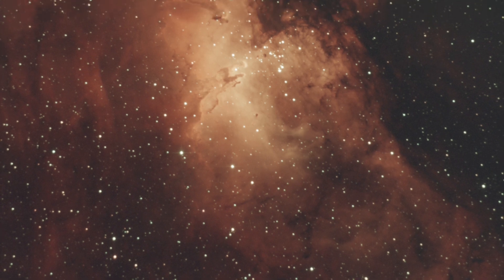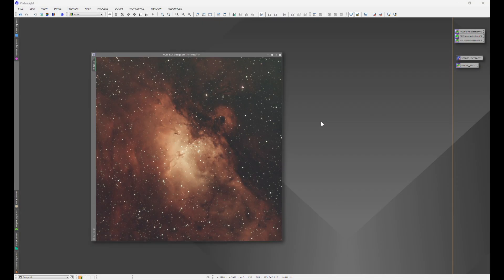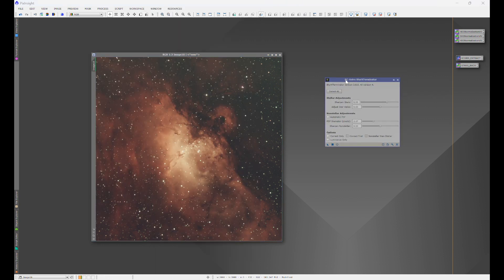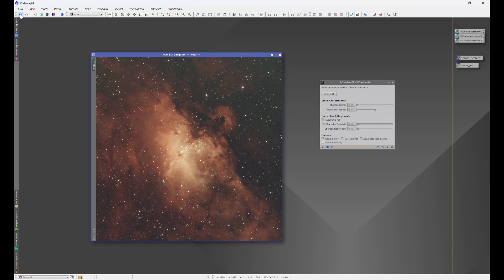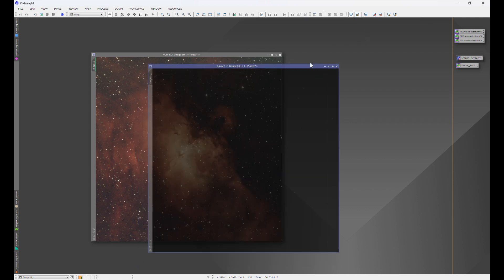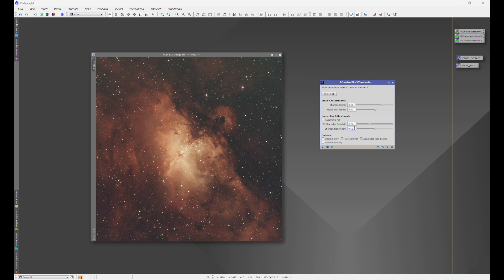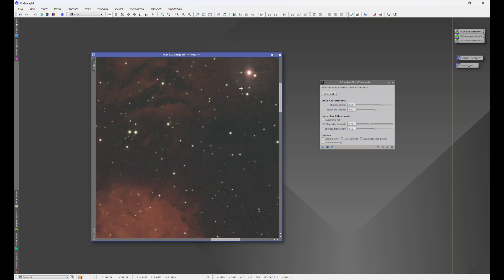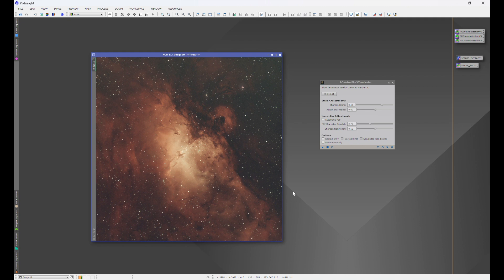Unleash the Power of BlurXterminator within PixInsight: Your Guide to Better Astrophotography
Welcome to another exciting video! Together, we are going to unlock the power of the cosmos with RC Astro BlurXterminator! In this episode of our PixInsight series, we delve into the capabilities of this powerful tool and show you how to use it to enhance your astrophotography and make ease of your post processing within PixInsight! Whether you're a novice stargazer or a seasoned astronomer, this tutorial is designed to help you capture the universe in stunning detail. 🌌🔭

Share your experiences with RC Astro BlurXterminator in the comments below. I love hearing about your astrophotography adventures! 👍🔔🌠

For a table of contents of the PixInsight Series, check out this video with links to the videos:

Want a quick pep talk and risk free, easy way to learn PixInsight? Check out this video:

Want to learn about WBPP and how to preprocess your images? Check out this video:

Want to learn how to color calibrate your images with Spectrophotometric Color Calibration? Check out this video:

Want to learn an easy way to remove the stars from your image for separate processing? Check out this video about RC Astro’s StarXterminator:

Want to learn how to remove unwanted gradients or even out an uneven background using Dynamic Background Extraction? Check out this video:

Want to learn how to remove excess noise from your images effectively and easily? Check out this video:

Want to learn how to properly and easily stretch your image? Check out this video:

Want to learn how to easily stretch your stars with Histogram Transformation? Check out this video:

Want to learn how to create and easy mask to elevate your image? Check out this video on how to use Range Selection:

Want to learn how to bring out more detail in your image? Check out this video on how to use Local Histogram Equalization:

Want to learn a quick and easy way to sharpen your images? check out this video on MultiScale Linear Transformation:

Want to learn how to put the final touches on your image? Check out this video on how to use Curves Transformation:

Want to learn how to install PixInsight and three essential plugins? Check out this video:

Want to learn how to install RC Astro’s BlurXterminator, StarXterminator and NoiseXterminator into PixInsight? Check out this video:

Want to see the process tutorials put into action in a basic PixInsight workflow? Check out this video:

Want to take your PixInsight workflow to the next level? Check out this video:

Want to learn how to build a mosaic in PixInsight? Check out this video:

Want to learn how to easily apply different color palettes? Check out this video:

00:00 Introduction
01:26 Open BlurXterminator
02:22 Correct Only First
03:54 Run the Full Process